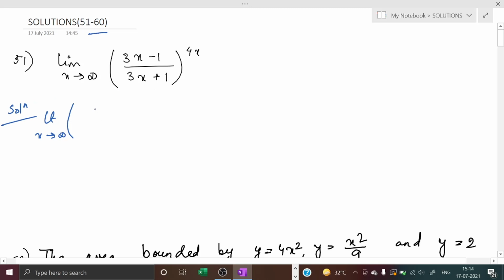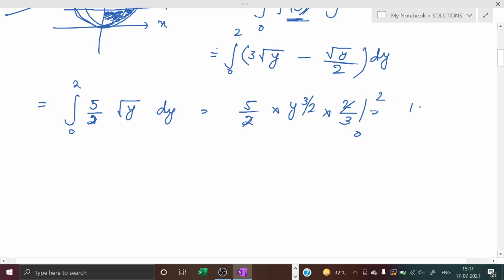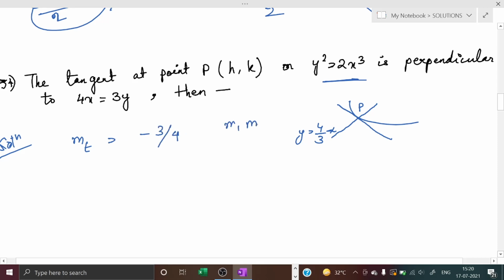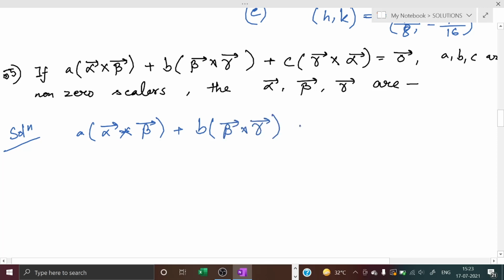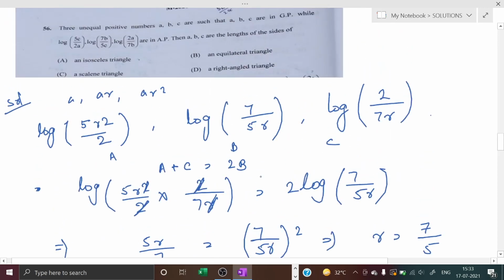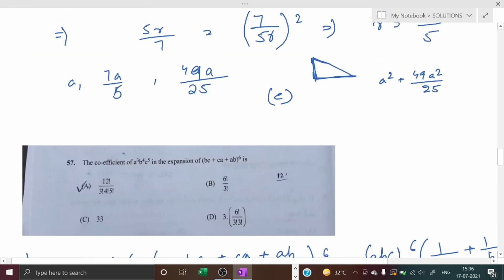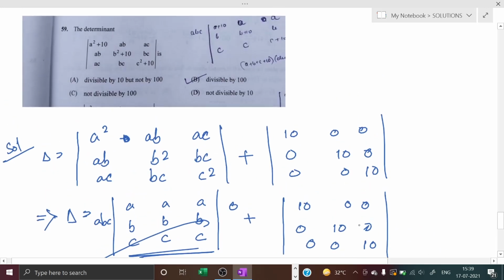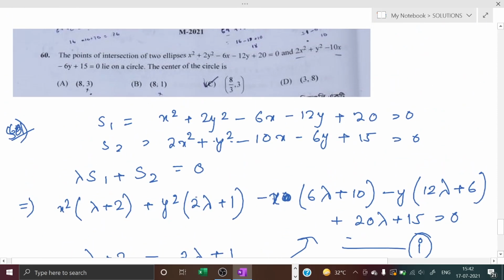WBJEE 2021 MATHS SOLUTIONS || PART 2 || 10 QUESTIONS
Guys, the wait is over and we are here with our video solutions for WBJEE 2021 MATHS. This will be helpful for all candidates to check the answer key as well as to get an idea of the solutions because similar questions can come in JEE Main and Advanced too. So Guys, watch the videos and All the best for upcoming exams.
In this video, we have covered 10 questions from Part 2 of WBJEE 2021 Maths.
Solution and Video credits: Debasmita Deoghuria (JU ETCE)
Thumbnail credits: Souradipto Sarkar(JU EE)